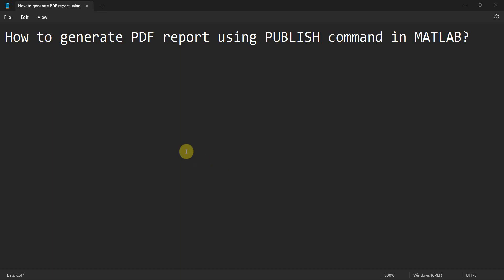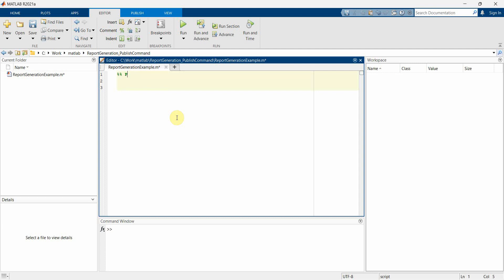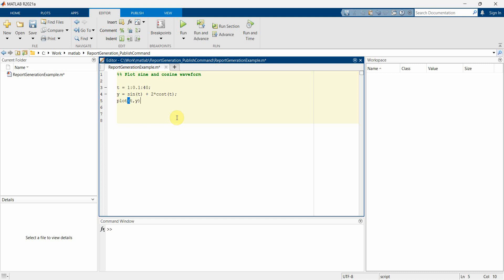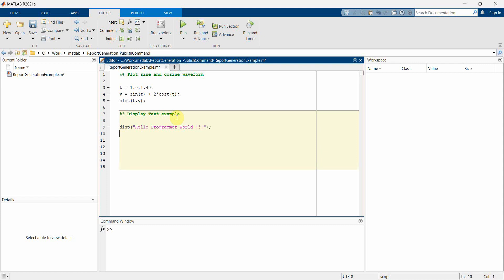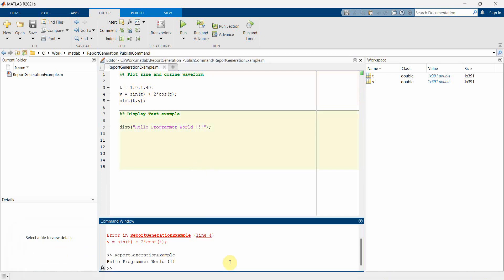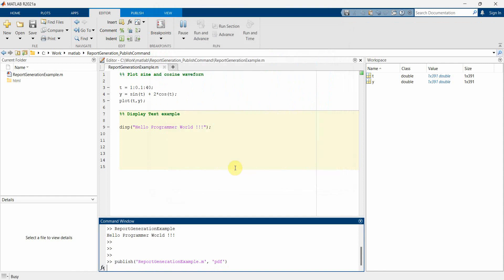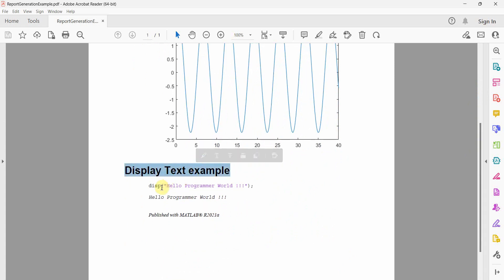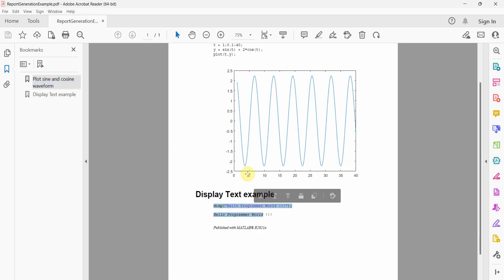How to generate PDF report using PUBLISH command in MATLAB?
In this video it shows the use of PUBLISH command to generate a PDF report for your MATLAB code.

However, the main code is copied below also for reference:

%% Plot sine and cosine waveform

t = 1:0.1:40;
y = sin(t) + 2*cos(t);
plot(t,y);

%% Display Text example

disp("Hello Programmer World !!!");

publish('ReportGenerationExample.m', 'pdf')